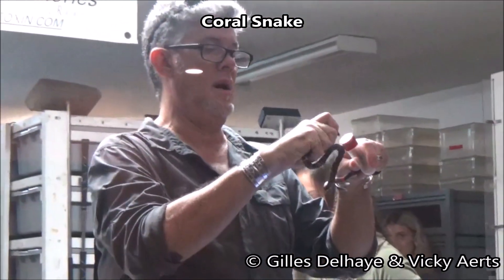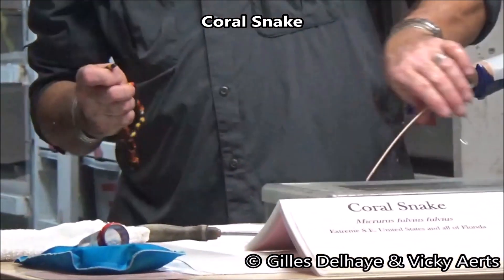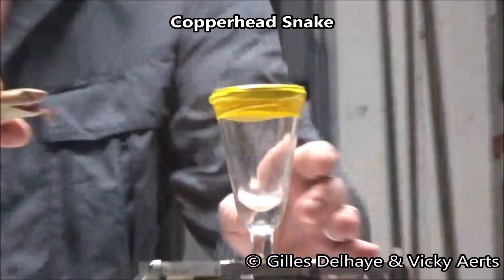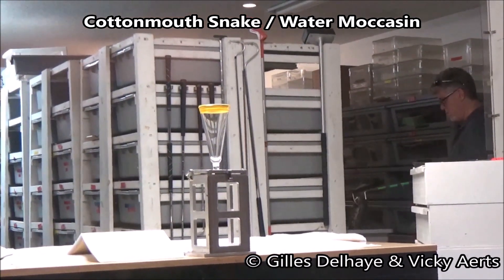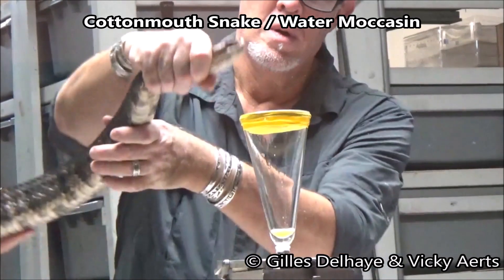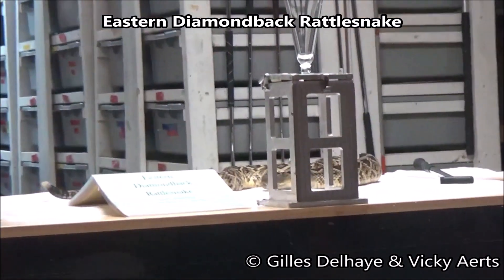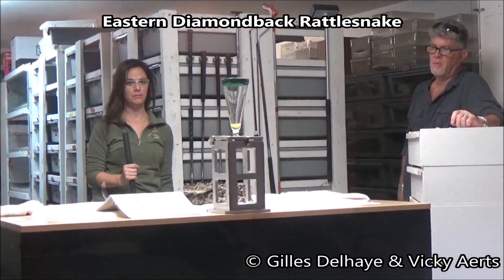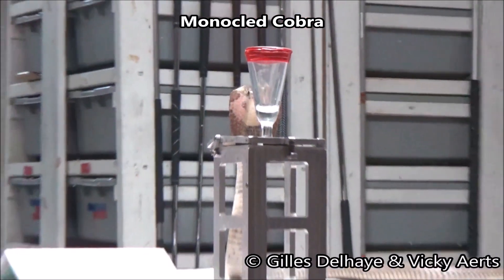Snake Venom Extraction Program (Coral Snake, Rattle Snake, Monocled Cobra & more......)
In november 2023 i went to the reptile discovery centre in De Land (Florida) for witnessing their daily venom extraction program of venomous snakes. Thanks to Coyote Peterson of the Brave Wilderness channel i found this location and i was going to Florida anyway so i had to make a stop here.

Anyway
The venom extraction is the process of obtaining venom from a variety of venomous snake species by capturing and then allowing the snake to bite into a collecting receptacle in order to harvest the snake's venom. At the Reptile Discovery Center and Medtoxin Venom Laboratories a large number of snakes are handled each week for the purpose of venom collection.

The venoms collected are used in a host of research and pharmaceutical applications. Anti-venom, the medication used to treat snake bite victims, veterinary anti-venom and a dog vaccine against rattlesnake bites are all made initially using whole venom in part of the process. A wide variety of research is going on with snake venoms or certain components found in venoms, cancer research, viral research, AIDS, rabies, pain medications, diabetes, neurological and circulatory disorders, immunological and transplant research are just a few of the areas where venoms or venom components are being looked at.

Snakes Species in the video
Coral Snake
Copperhead Snake
Cottonmouth Snake
Eastern Diamondback Rattlesnake
Monocled Cobra

Special thanks to the crew of the Reptile Discovery Centre & Medtoxin Laboratories.